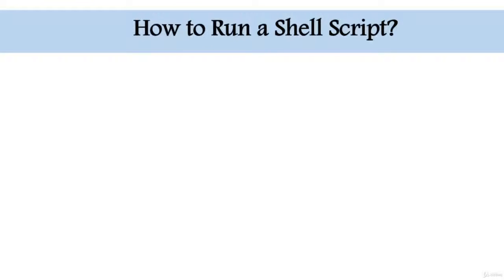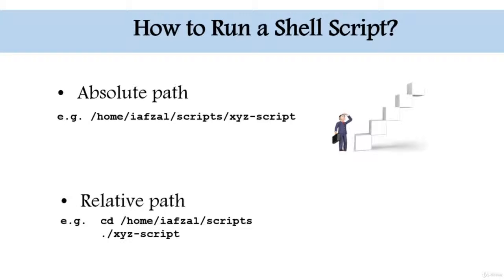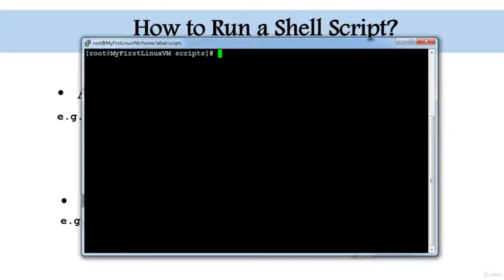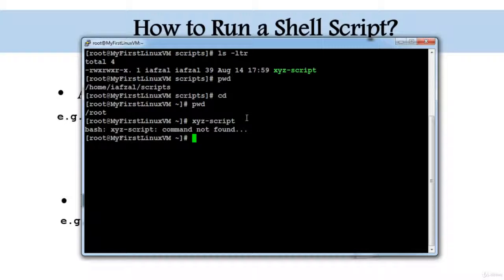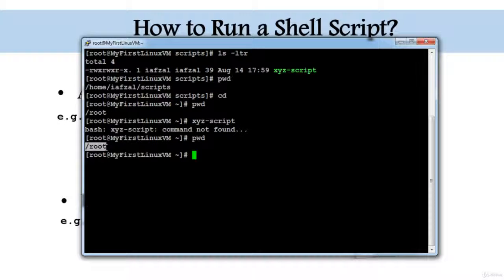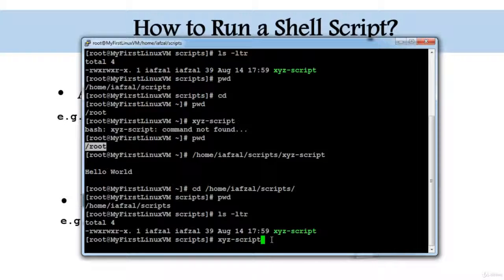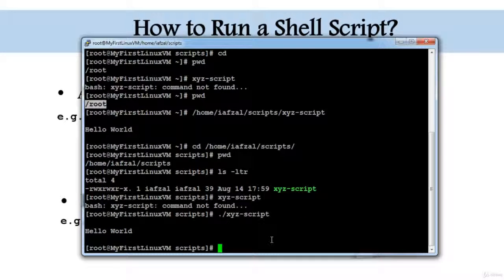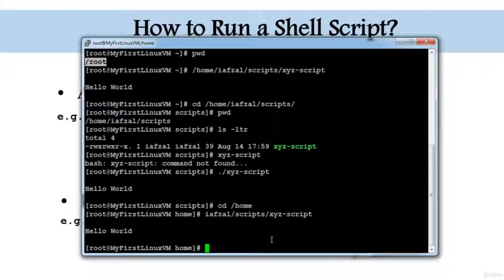7 How to Run a Shell Script